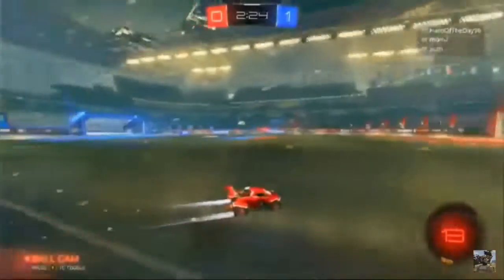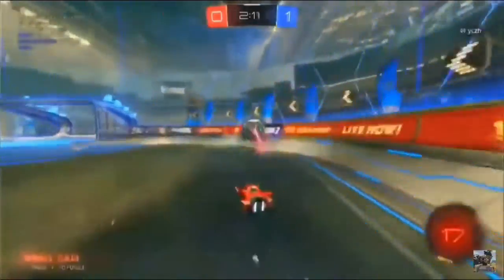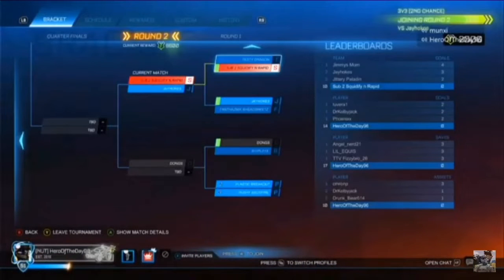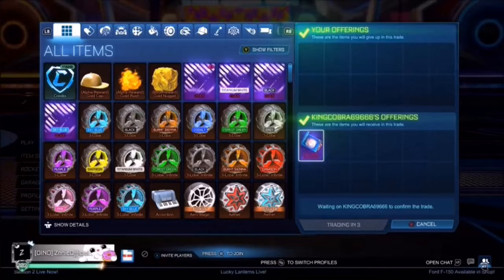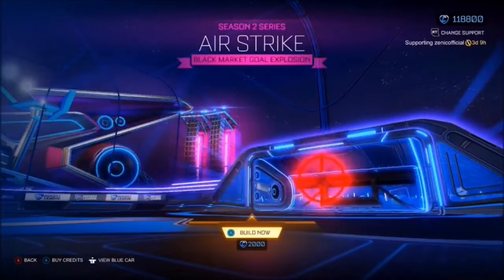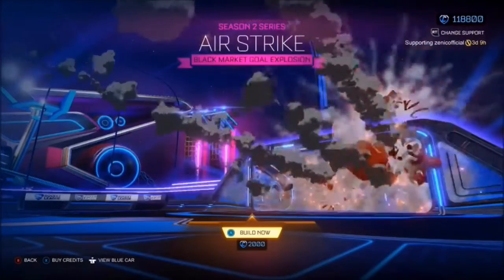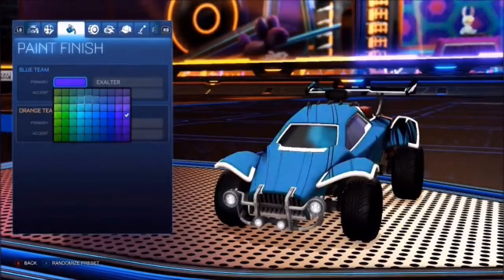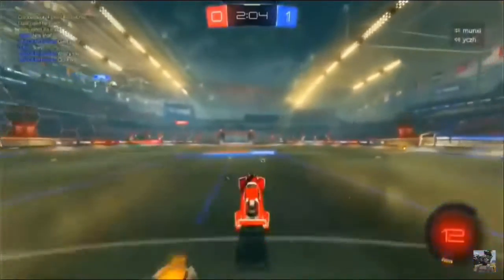New Black Markets In Rocket League! | New Blueprints | New Items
Hey guys!
Leave a comment too if and let me know if you enjoyed the video or not!